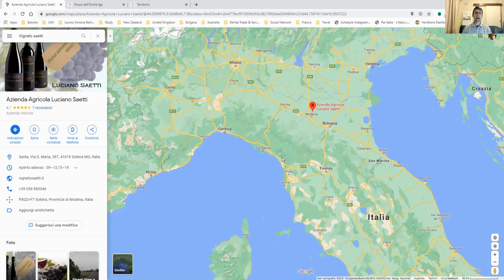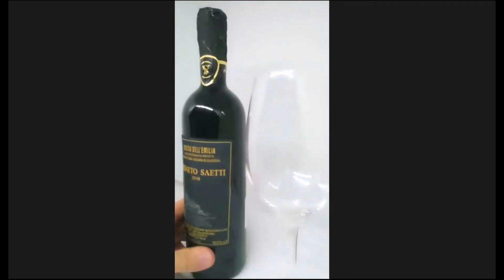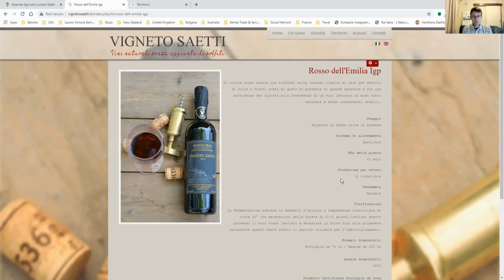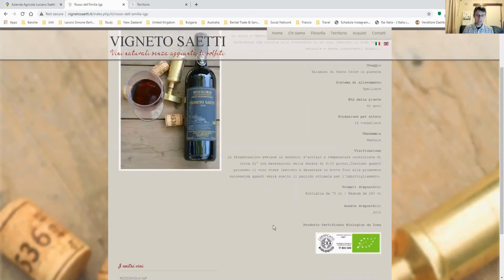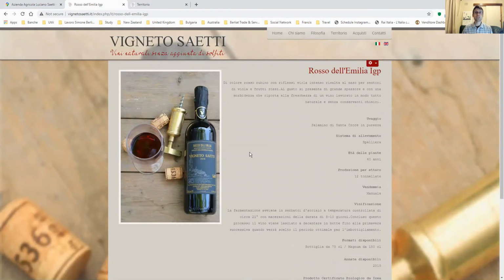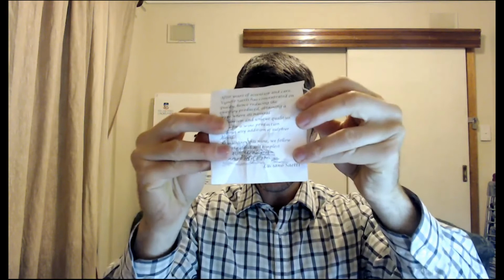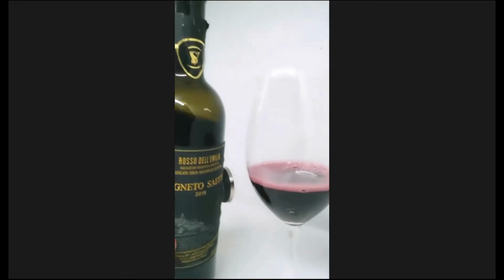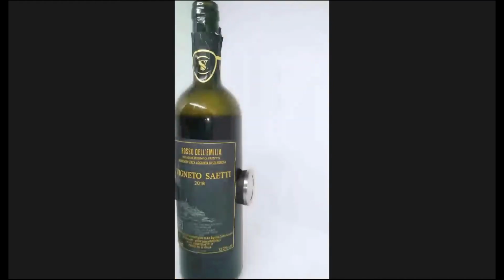Lambrusco Salamino Vigneto Saetti Review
Are you familiar with the Lambrusco Salamino Variety?
Have you ever had a Lambrusco secco e fermo (dry and not bubbly)?
Made in an Organic regime with not sulfites?

Here you are your chance to learning more about this unusual variety that is not part of the Vitis Vinifera family and discovers a tiny producer in Modena.

Vigneto Saetti.